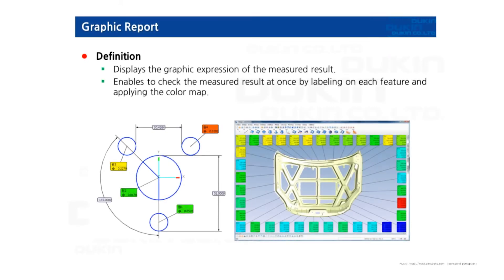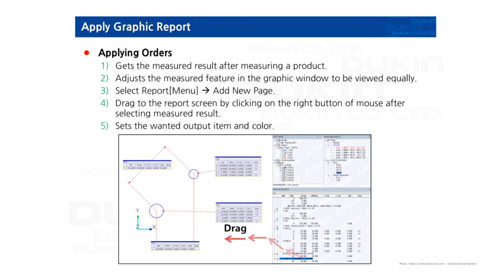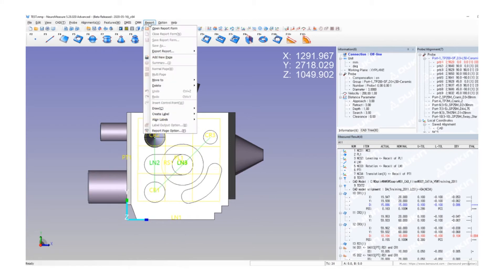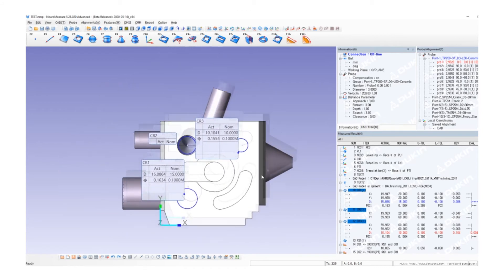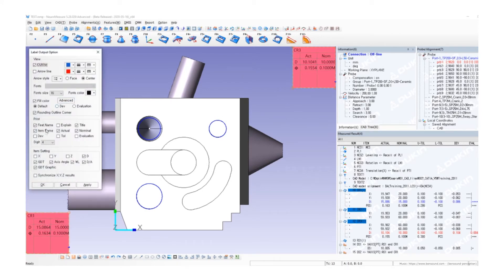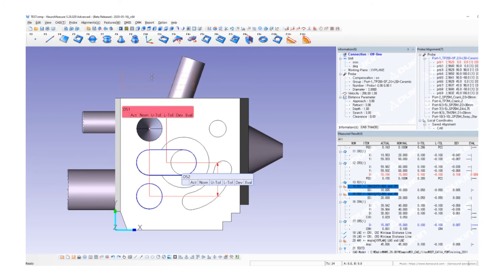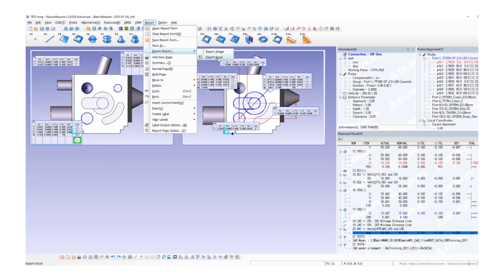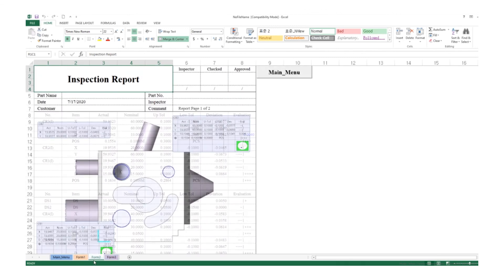NeuroMeasure5 - Graphic Report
DUKIN CMM

Graphic Report
 - Apply Graphic Report